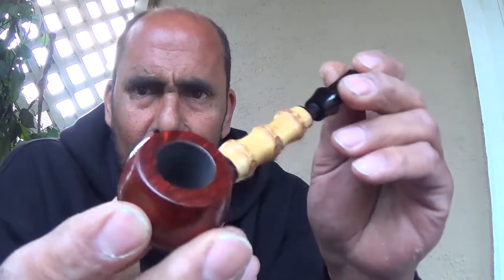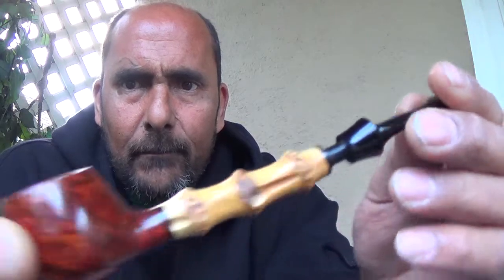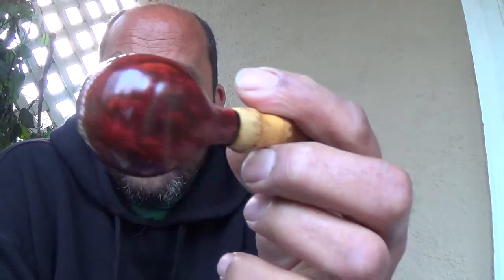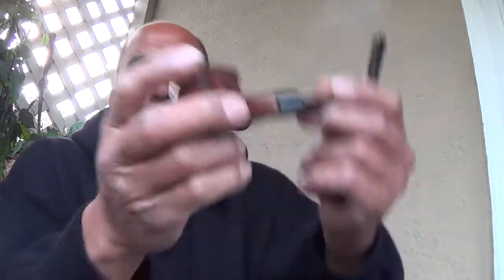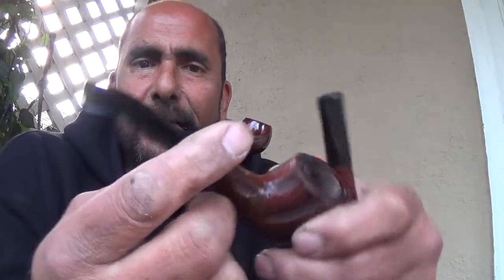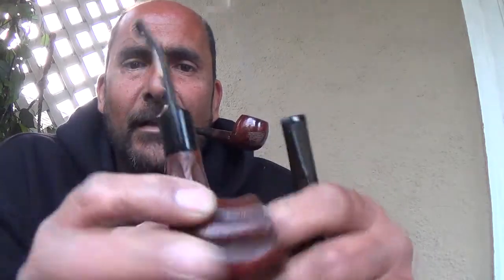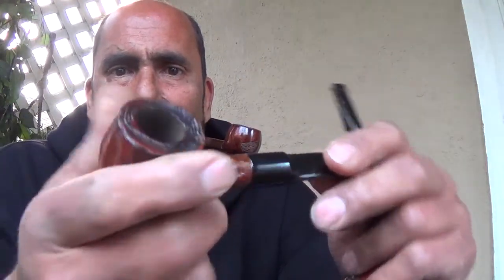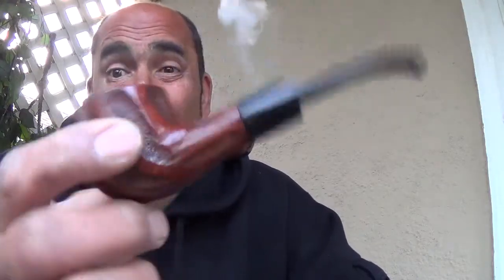sitting on my porch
here are a couple of pipes i bought  here is the link to the seller for the jack  su pipe